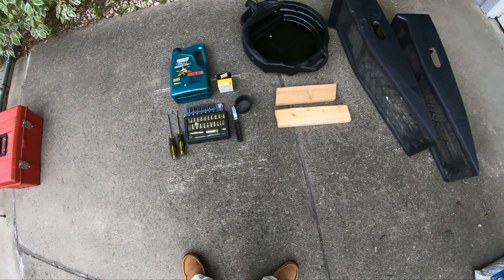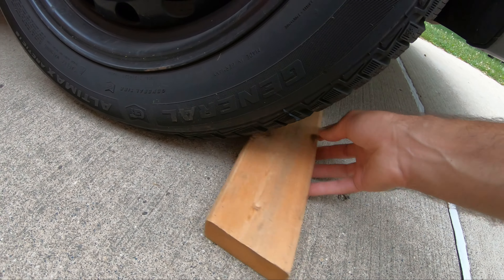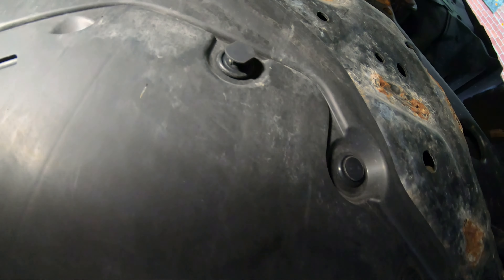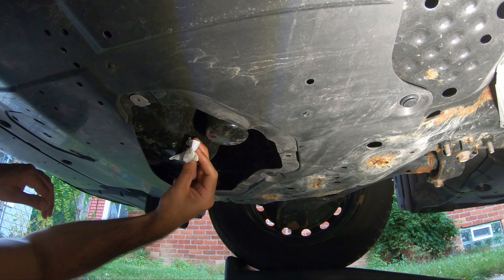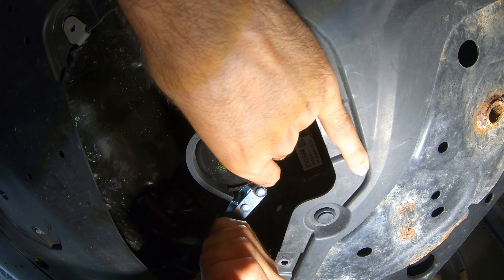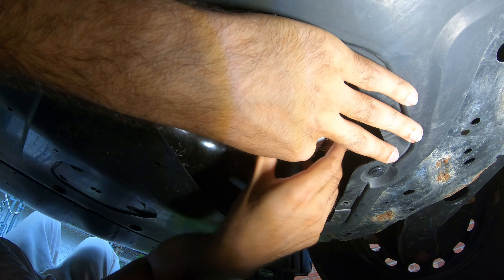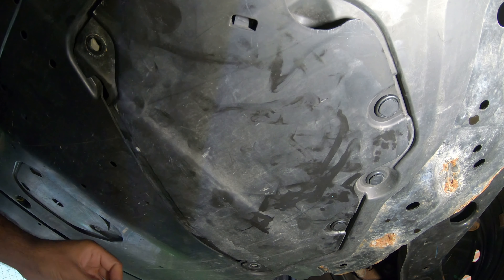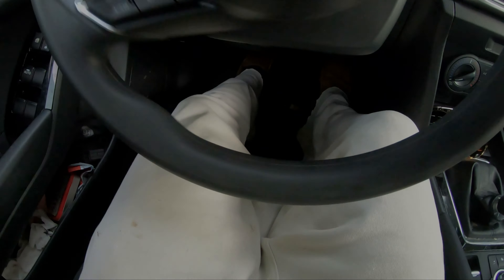How To Change Oil and Filter - 2018 Mazda3 2.0L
Instructional Video / Tutorial on how to perform an oil and filter change on the 2018 Mazda 3 equipped with the 2.0L Skyactive 4 cylinder engine. Shows the tools and equipment needed to perform an oil change on your own. Show the steps, and operation in sequence in order to be successful.